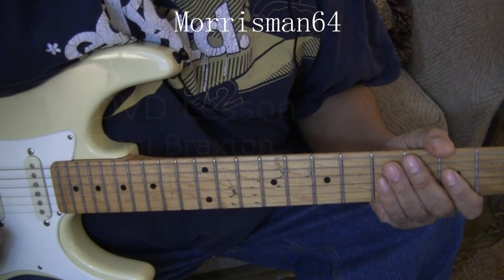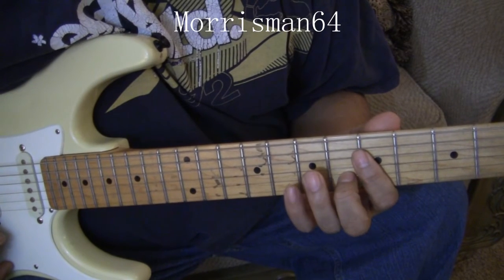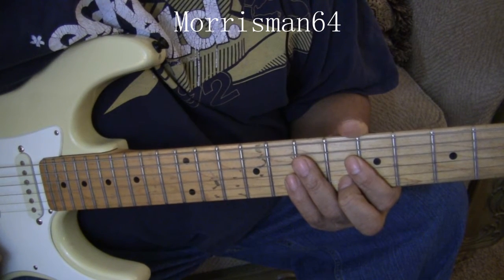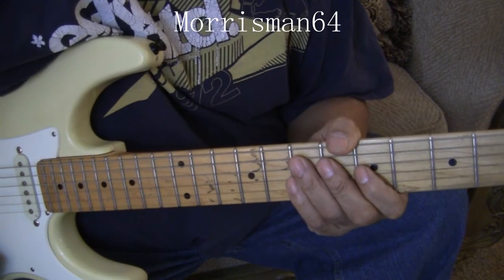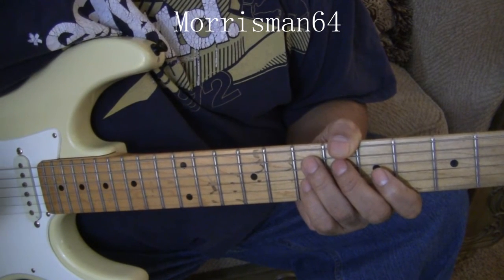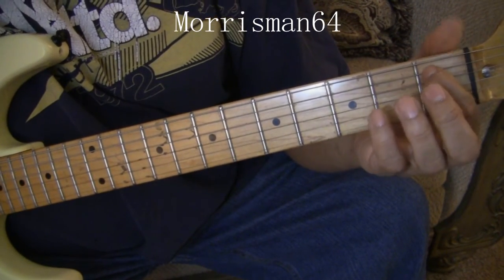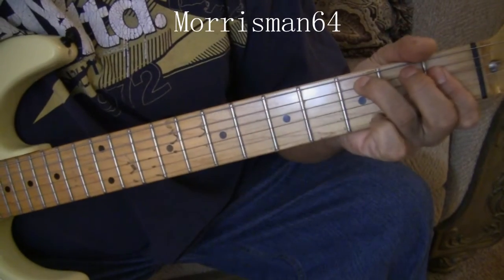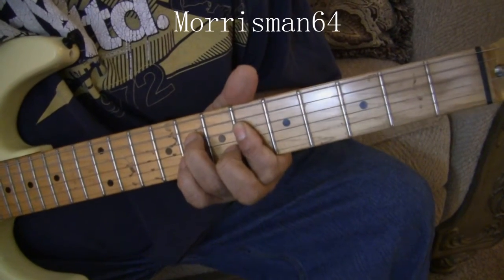DVD LESSON TONI BRAXTON Another Sad Love song Private Lesson